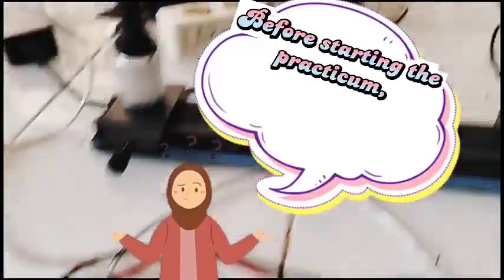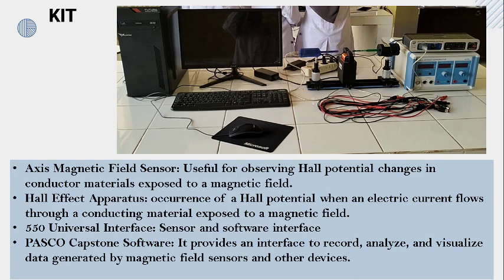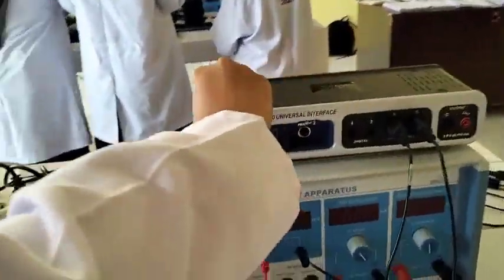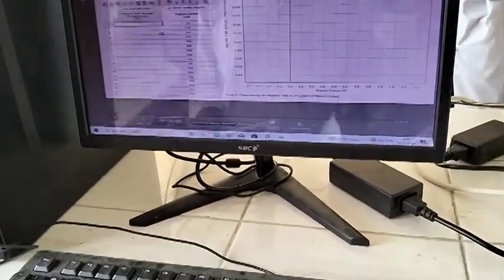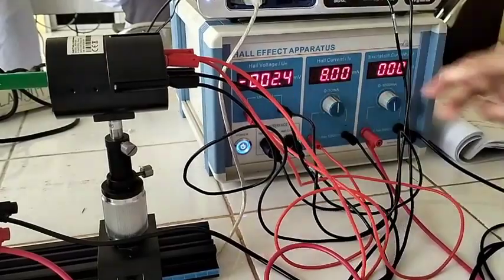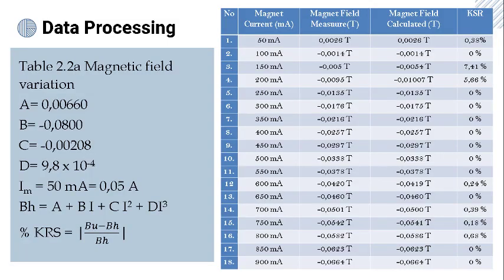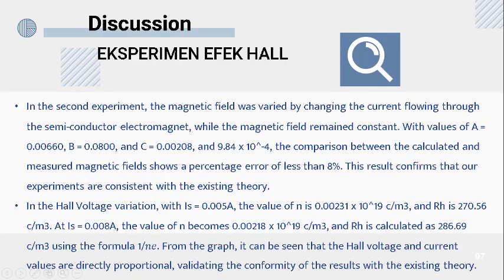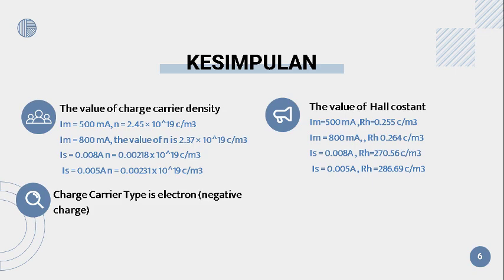Hall Effect Experiment_2023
KELOMPOK 3:
Andani Intan Ridha Illahi  (21033057)
Ramadhinni Lasonia Putri  (21033035)
Sonia Citra Dewi    (21033042)
Physics Education A 2021
2023
PROJECT PRESENTATION